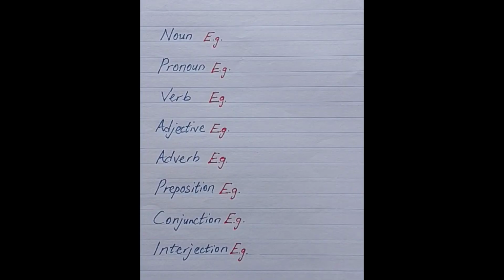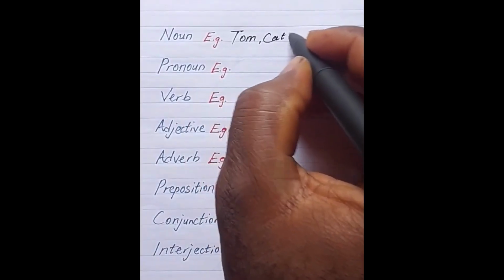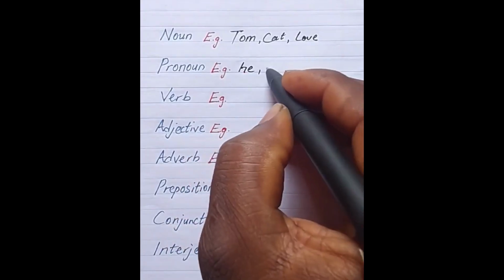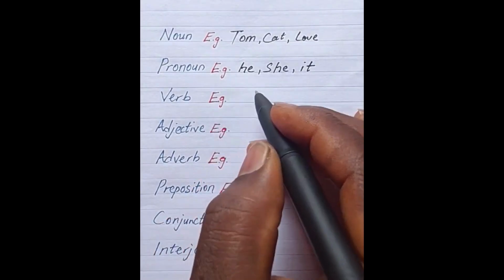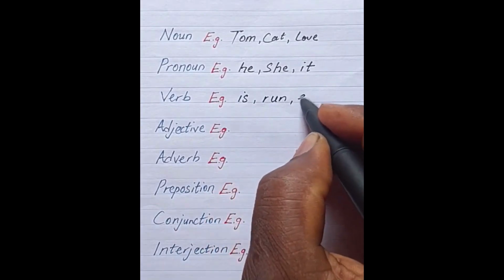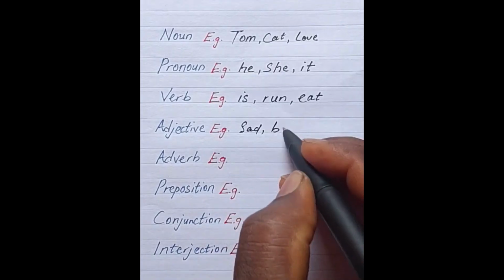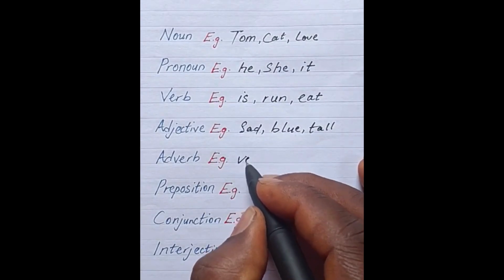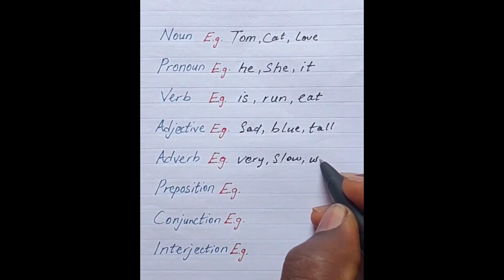Parts of Speech in English + These or This + Use of in, on, at and for english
Improve communication skills with examples and practical applications.